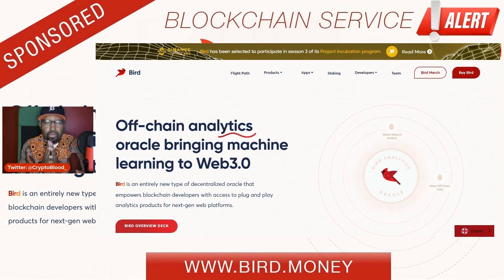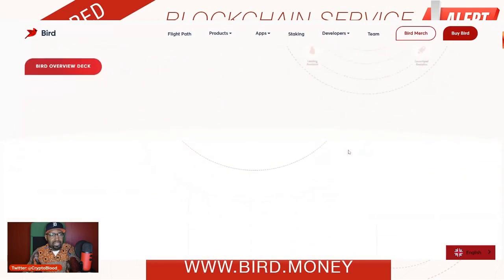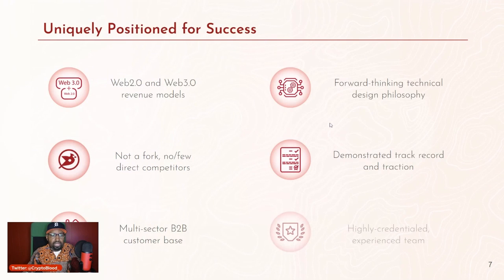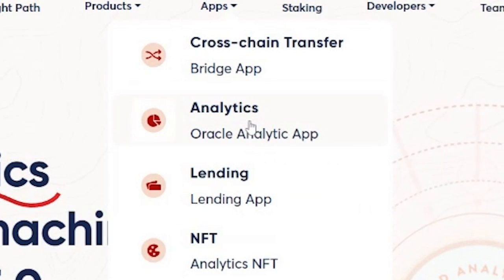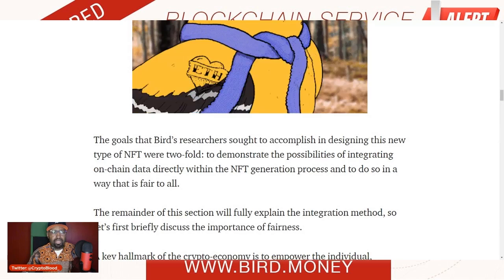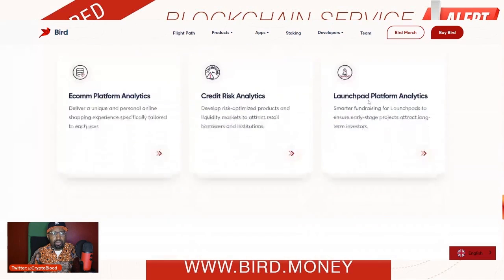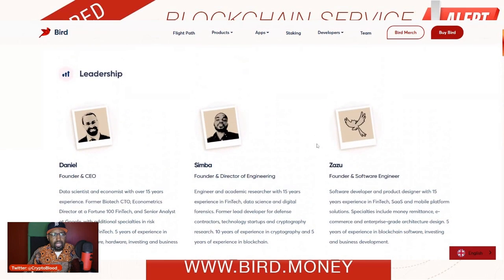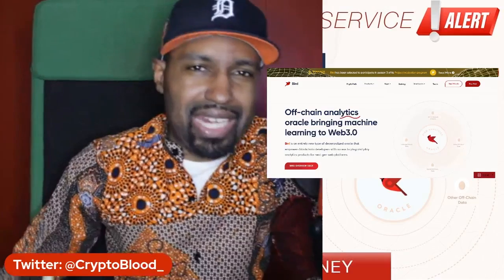The Blockchain Oracle Tool That Even Chainlink Can't Compete With!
Bird is an entirely new type of decentralized oracle that empowers blockchain developers with access to plug and play analytics products for next-gen web platforms.